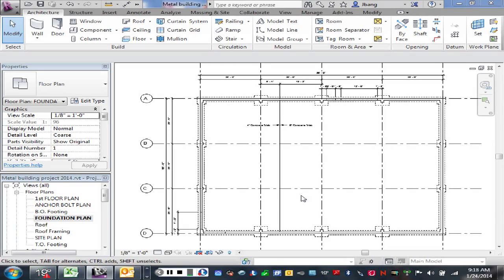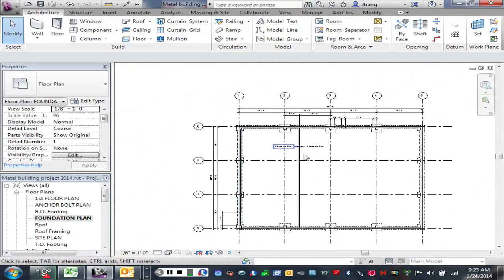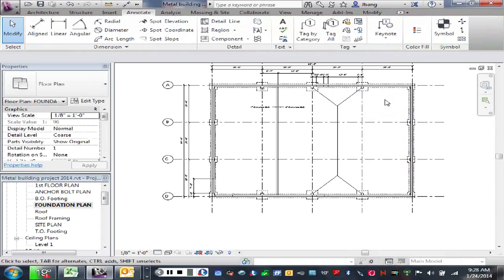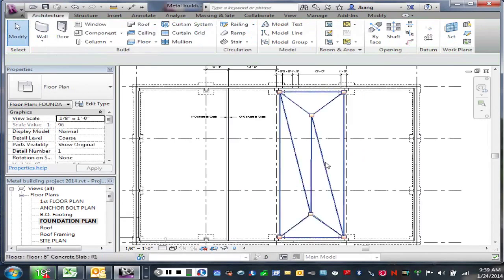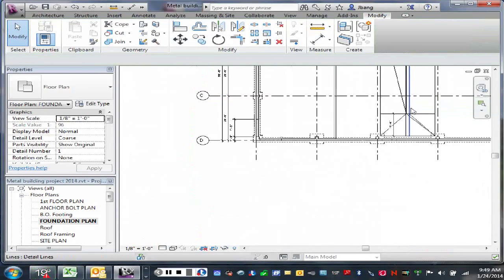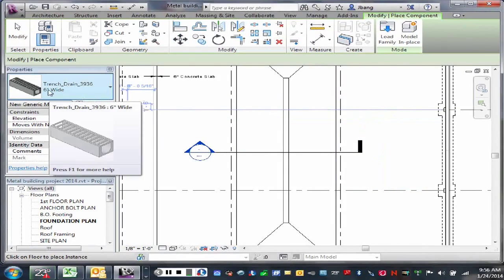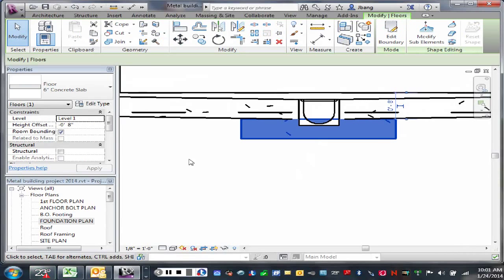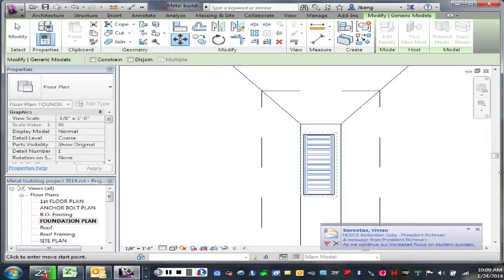Creating Floor Slabs MB Project